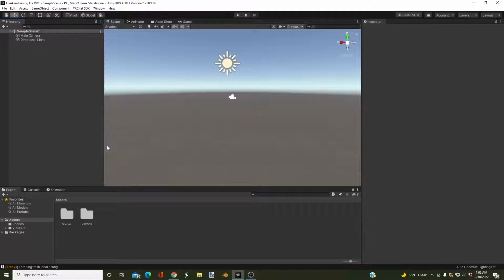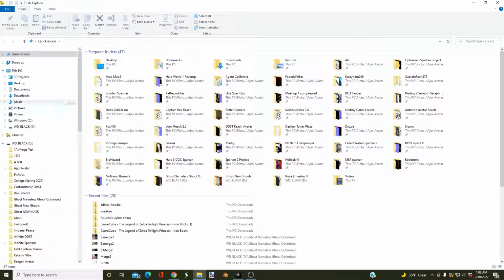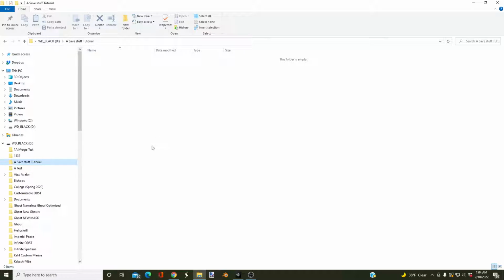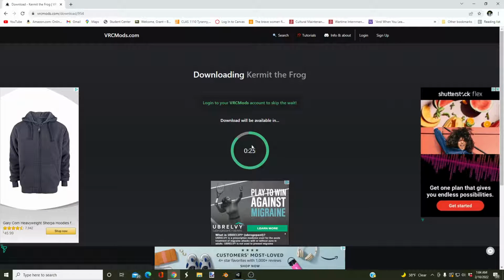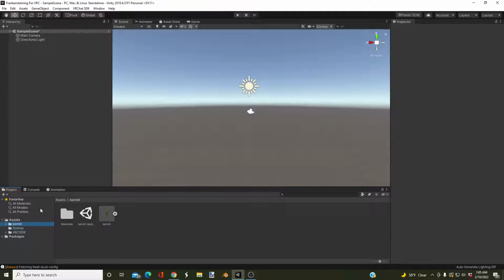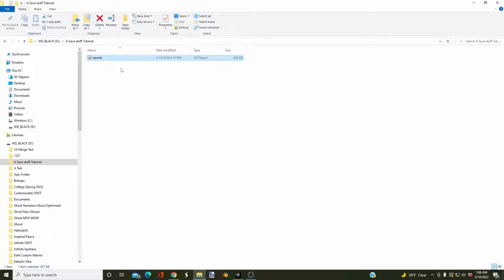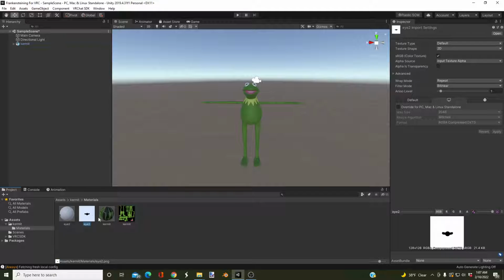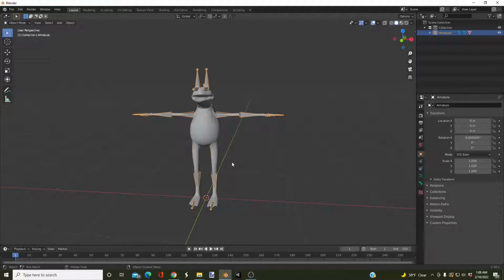How to save VRChat prefabs into your Computer for future projects.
This tutorial is just teaching how to use file explorer so that you can save models, textures, and other things from Unity to your computer so that you can play around with them in other applications like Blender and more.

Here are some 3d model websites and prefabs for you to get started.

These website are safe to use because I use them all of the time and I hope you can advantage of all of the cool things that you can find.